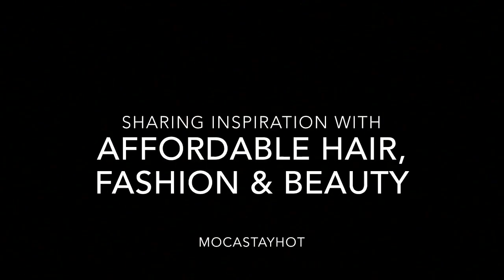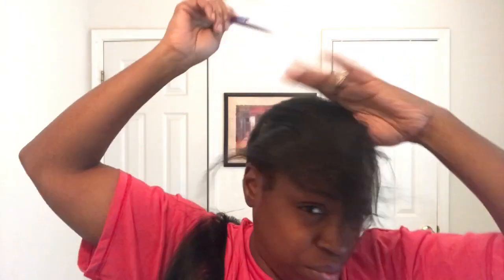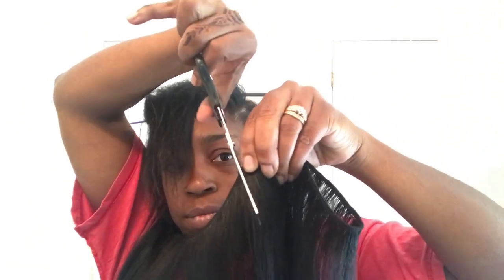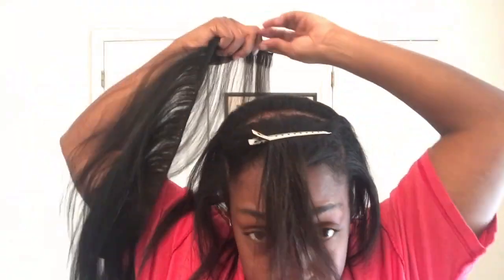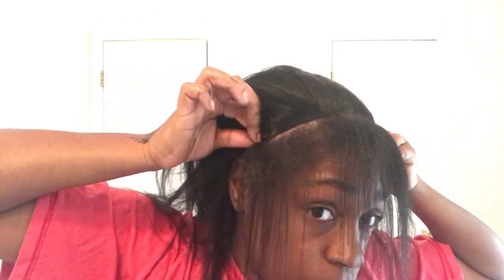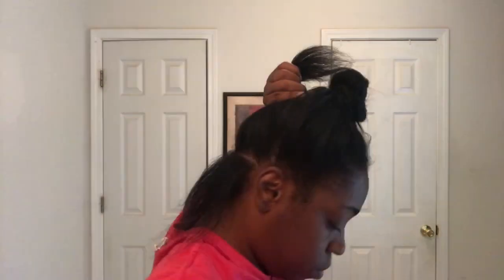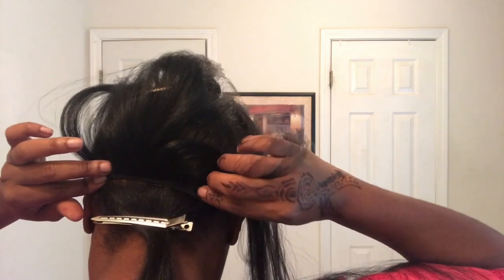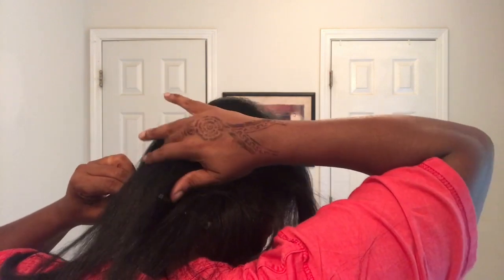HIGHLY REQUESTED Detailed human hair ponytail tutorial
What's good viewers! Glitter kisses to all of my day 1 & new Hotties! When I remove my weave, I use hair glue remover HEAVILY so that I don’t pull my hair out when removing it. I appreciate you all so much and everyone for watching! Thank you so much for your positive vibes and support!

Glitter kisses,

MSH
Hot topics

How I achieve my weave ponytail!

Get  know me, I'm cool as heck!

                          MocaStayHot
Get in touch with me
FTC: I own the music played in this video! All products shown/mentioned were purchased by me with my own money.